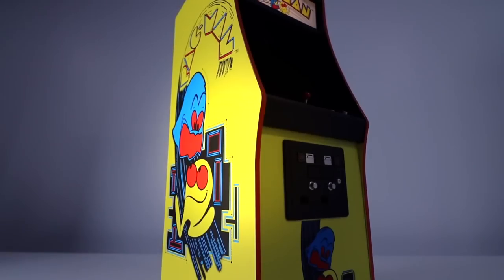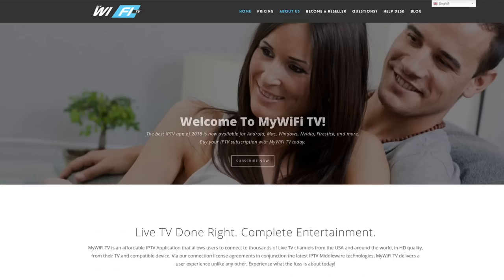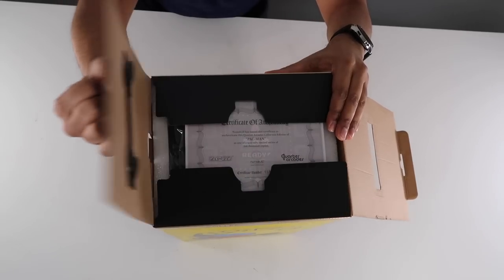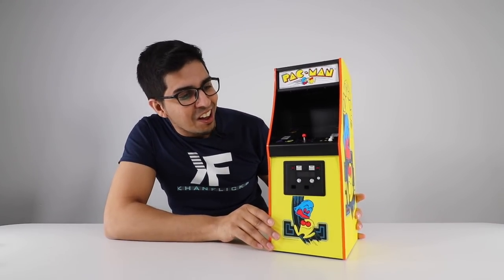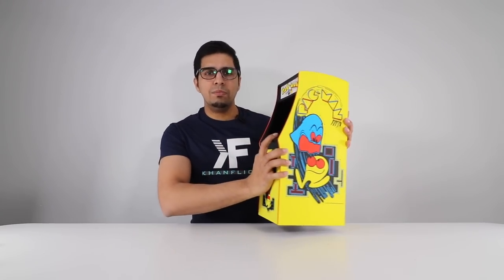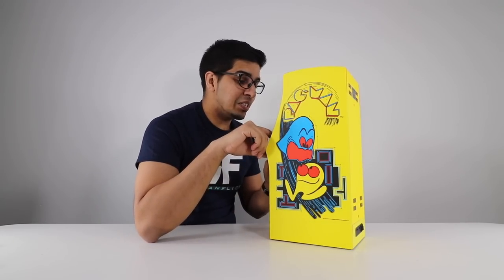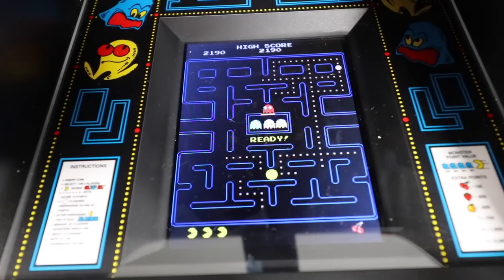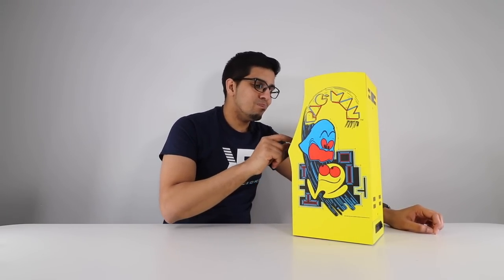UNBOXING & LETS PLAY! - Pac-Man Quarter Scale Arcade Cabinet - Numskull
Today we unbox and test out the 1/4 scale exact replica of the 1980s Pac-Man arcade machine!

The best Live TV application available for Android, OSX, iOS, and Windows.

Fully playable cabinet using the original arcade ROM. Quarter Arcades #1: First of the series – collect them all to build your own miniature arcade! Releasing as a ‘Collectors Edition’: Limited to only 10,000 units worldwide. Includes exclusive ‘PAC-MAN’ coin and ‘Collectors Edition’ packaging: – once they’re gone, they’re gone. Realistic replica: Everything from the artwork, shape, wooden shell and buttons are precise replicas. High-quality: Made for durability, playability, and portability. Measures: 16.92 inches Tall by 8.27 inches deep by 6.3 inches wide User manual can be downloaded here.